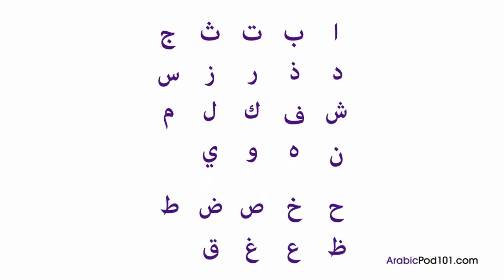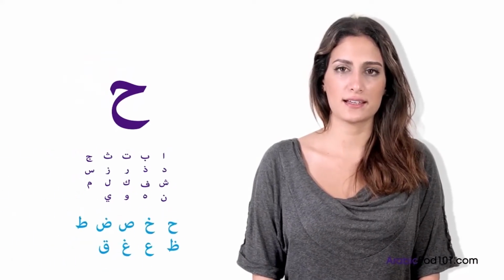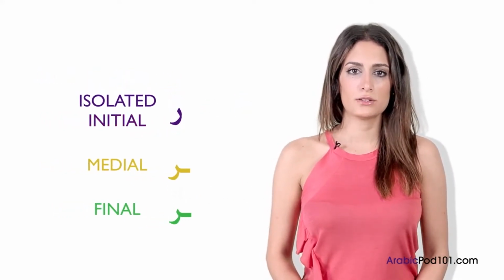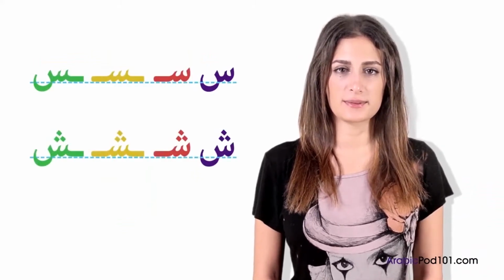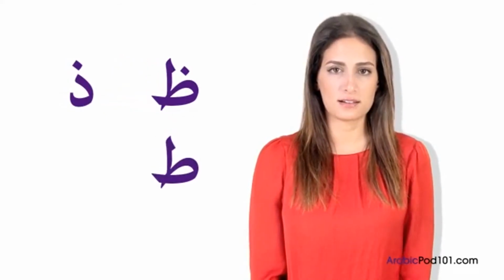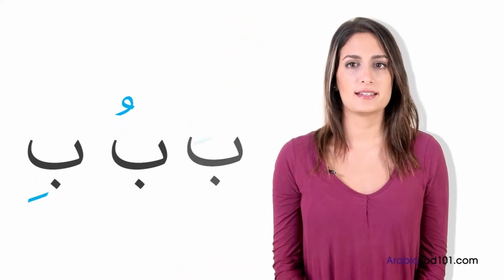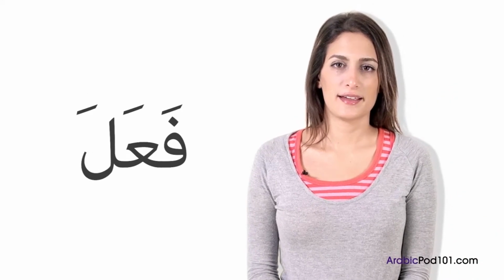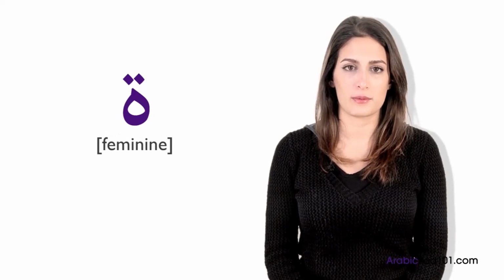All 15 Arabic Alphabet Lessons